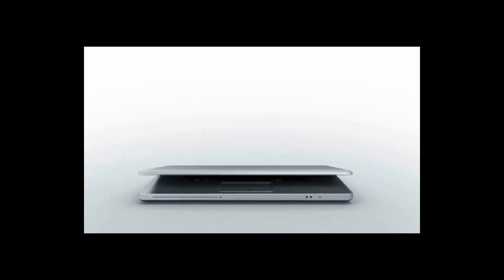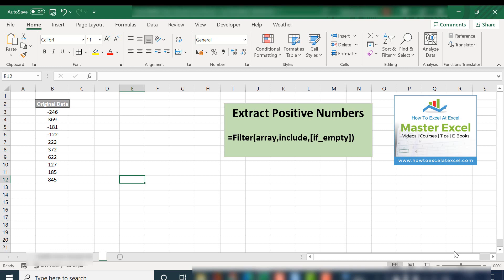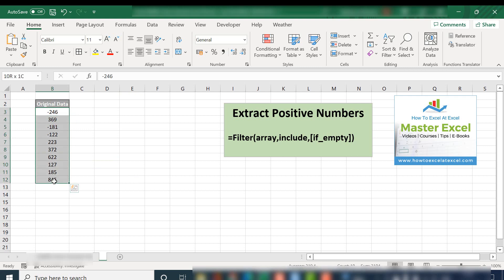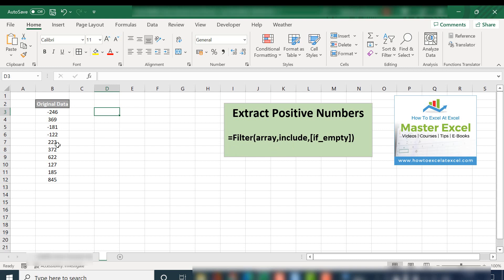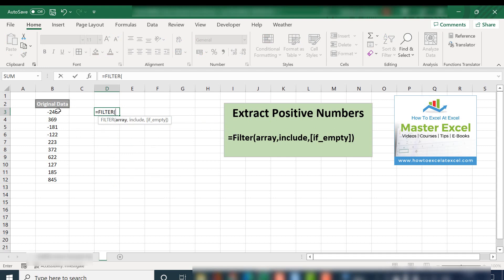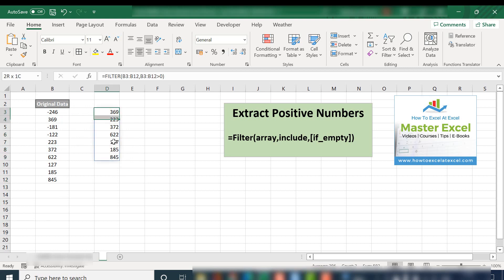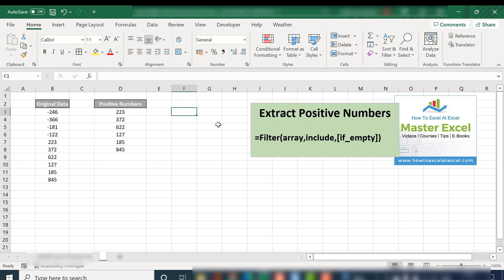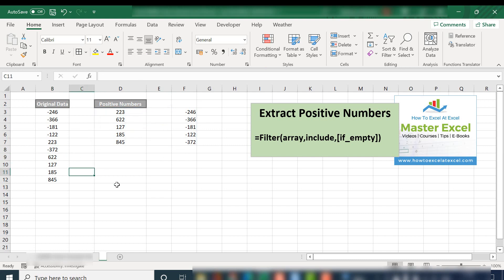How To Use The FILTER Function in Excel To Extract Positive Numbers.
In this video I talk you through one of Excel's Dynamic Array Functions.  The FILTER function can be used to filter Excel data in a new way. You will not be disappointed.  In the particular example I show you how to extract positive (and negative) numbers from a data set.  The FILTER function is dynamic.  Change the data set numbers and FILTER will automatically update the filter output.  Awesome!.

Do You Need Help With An Excel Problem?.  No Problem!
I have teamed up with EXCEL RESCUE. Excel Rescue is a done-for-you small tasks service for Microsoft Excel. Get one-on-one access to an experienced developer, who's ready to help you with your VBA, Macros, and Formulas.

𝐡𝐭𝐭𝐩://𝐰𝐰𝐰.𝐡𝐨𝐰𝐭𝐨𝐞𝐱𝐜𝐞𝐥𝐚𝐭𝐞𝐱𝐜𝐞𝐥.𝐜𝐨𝐦/𝐧𝐞𝐰𝐬𝐥𝐞𝐭𝐭𝐞𝐫-𝐬𝐢𝐠𝐧-𝐮𝐩/

👍𝐖𝐞𝐛𝐬𝐢𝐭𝐞 𝐡𝐭𝐭𝐩://𝐰𝐰𝐰.𝐡𝐨𝐰𝐭𝐨𝐞𝐱𝐜𝐞𝐥𝐚𝐭𝐞𝐱𝐜𝐞𝐥.𝐜𝐨𝐦
👍𝐓𝐰𝐢𝐭𝐭𝐞𝐫 𝐡𝐭𝐭𝐩𝐬://𝐭𝐰𝐢𝐭𝐭𝐞𝐫.𝐜𝐨𝐦/𝐡𝐨𝐰𝐭𝐨𝐞𝐱𝐜𝐞𝐥𝐚𝐭𝐞𝐱